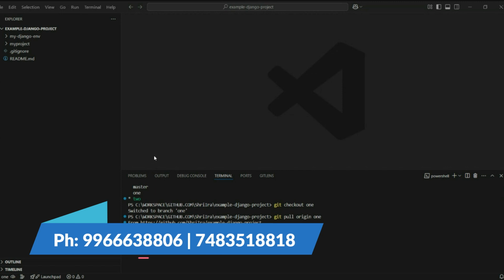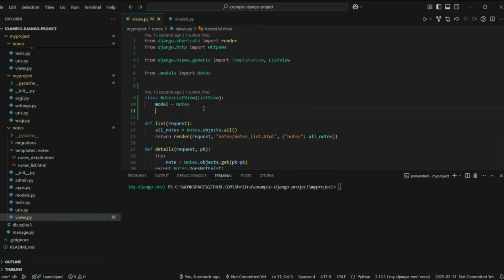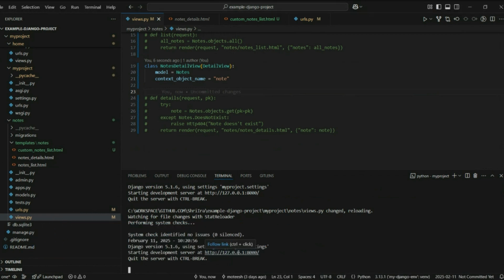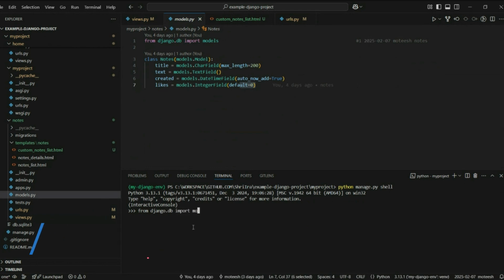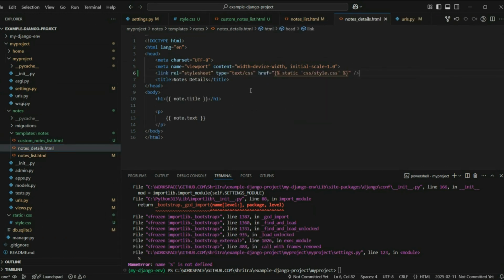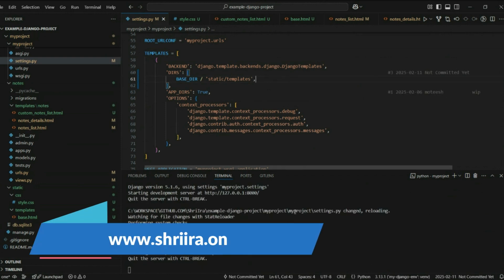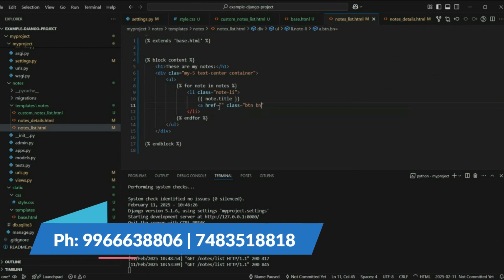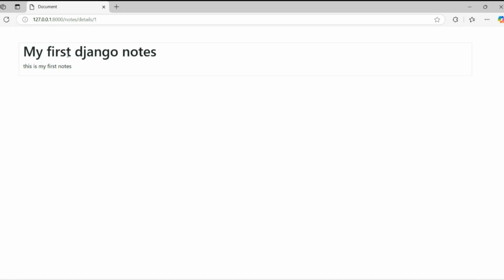Django Tutorial - Part 3